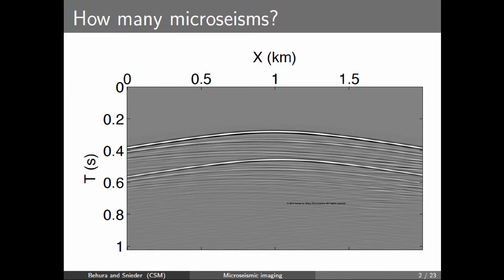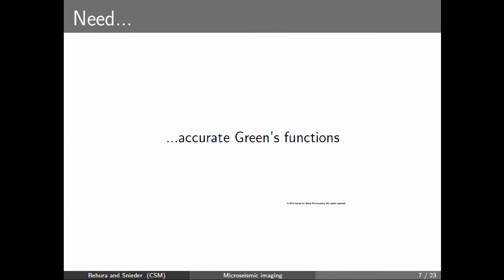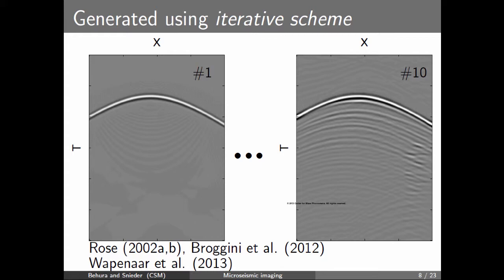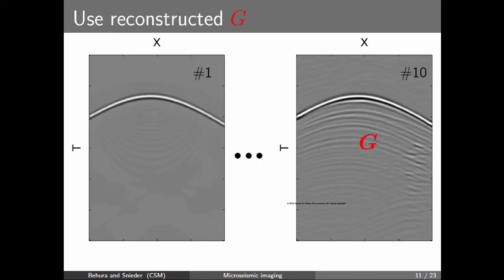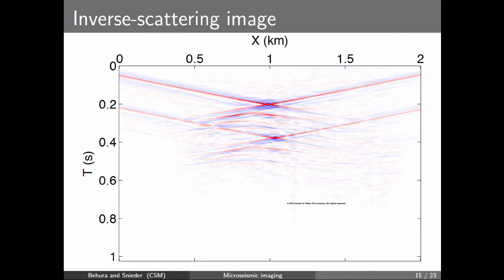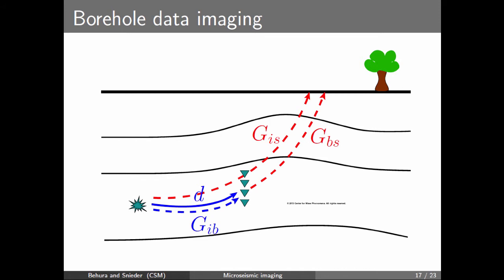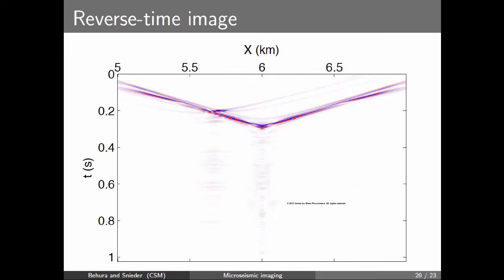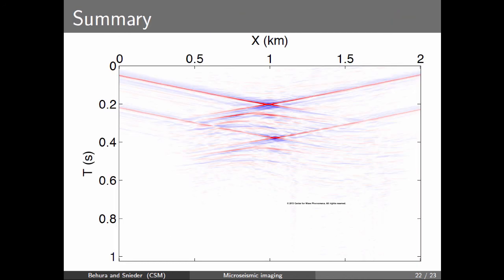Imaging direct- as well as scattered-events in microseismic data in VTI media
Presentation by Center for Wave Phenomena research assistant professor Jyoti Behura at the 2013 Project Review Meeting of the Consortium Project on Seismic Inverse Methods for Complex Structures, May 13-16, 2013.